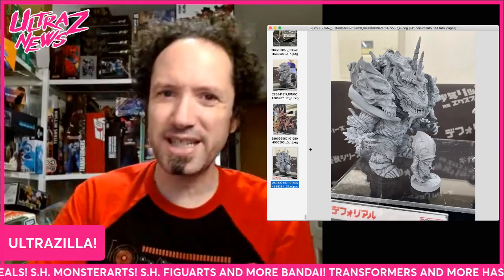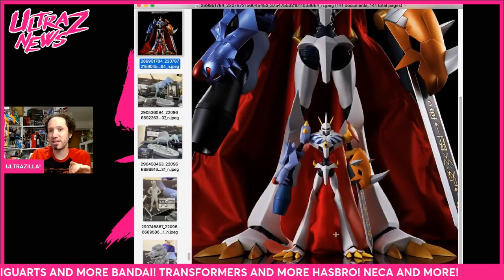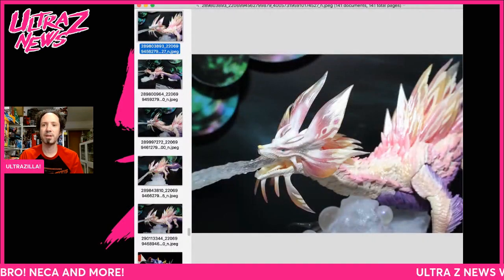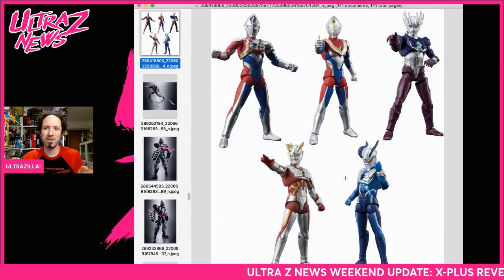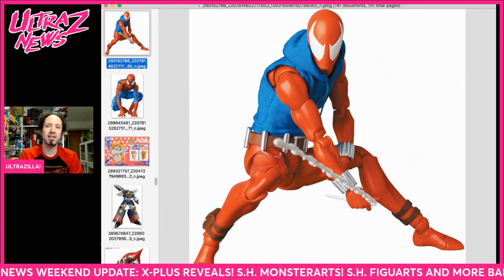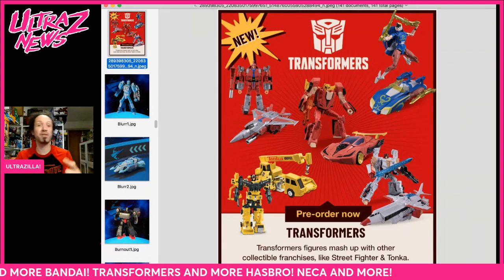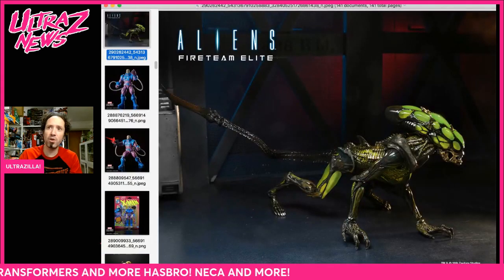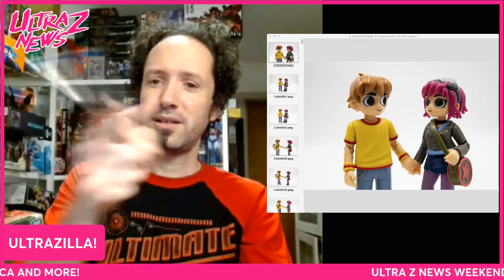ULTRA Z NEWS: X-PLUS! S.H. MONSTERARTS! S.H. FIGUARTS! BANDAI! TRANSFORMERS! HASBRO! NECA AND MORE!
ULTRA Z NEWS WEEKEND UPDATE: X-PLUS REVEALS! S.H. MONSTERARTS! S.H. FIGUARTS AND MORE BANDAI! TRANSFORMERS AND MORE HASBRO! NECA AND MORE!